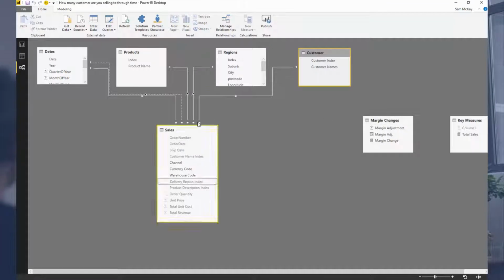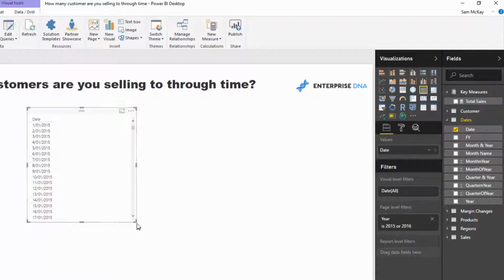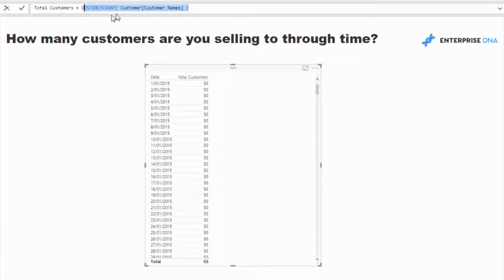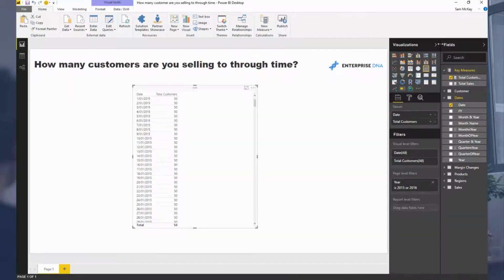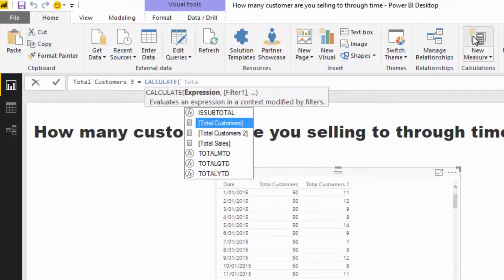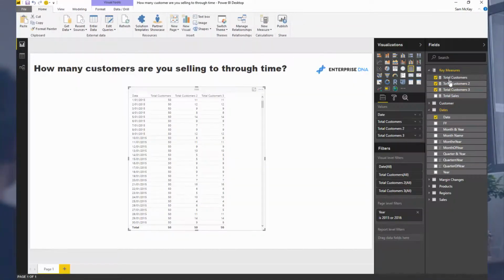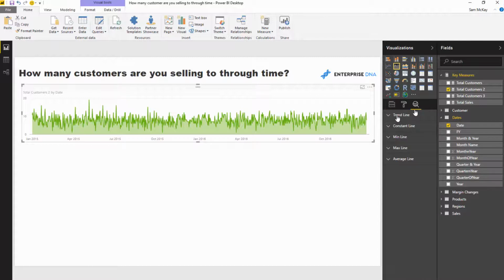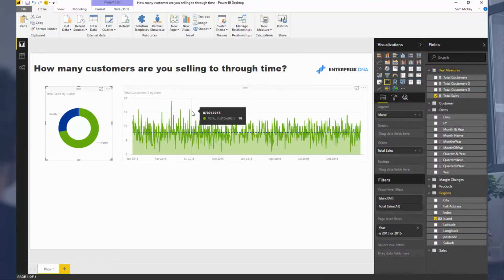Find How Many Customers You Sell To Through Time in Power BI w/ DAX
Here's a quick way to keep track of client growth or contraction using the DISCOUNTCOUNT function in DAX. I touch on a few other techniques as well that are also very important to know and understand in Power BI, especially around what 'expanded tables' are.

Video Details
1:19 - counting how many customers per day
3:23 - creating a new formula to show relationship
4:00 - using expanded tables
5:54 - visualizing the data

Related Links
Calculate The Total Of New Clients You’re Onboarding Every Month – Advanced DAX
Power BI Data Sets: Learn How To Detect Abnormal Behavior Using DAX
Secondary Table Logic Techniques Using DAX In Power BI – Advanced DAX

For more DISTINCTCOUNT support queries to review see here….